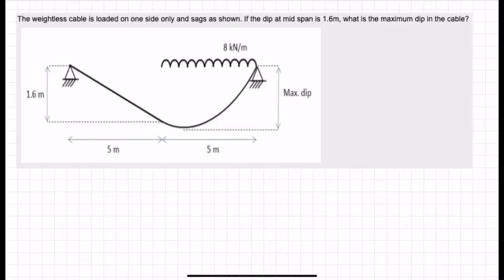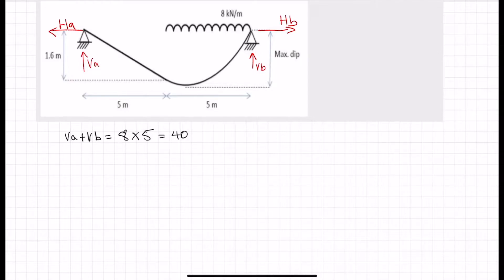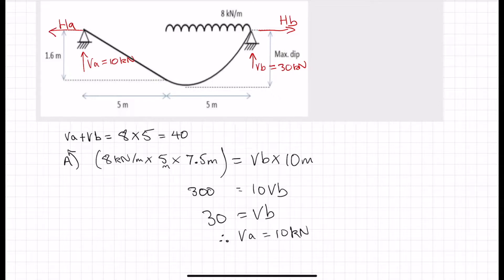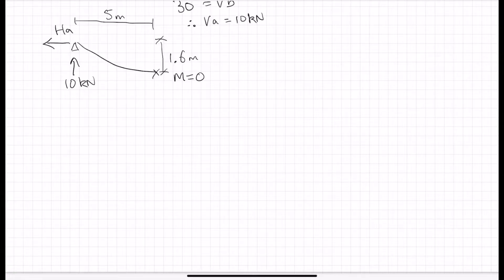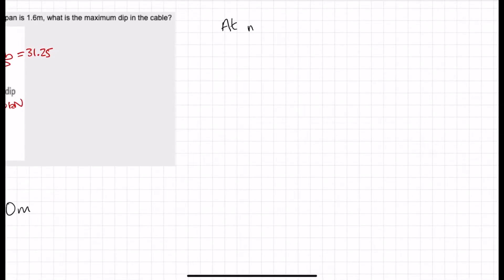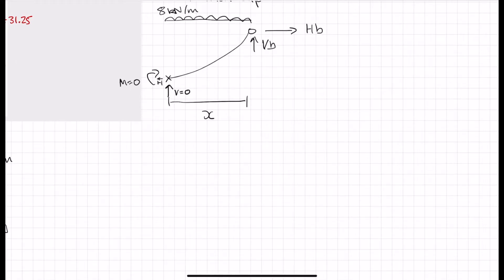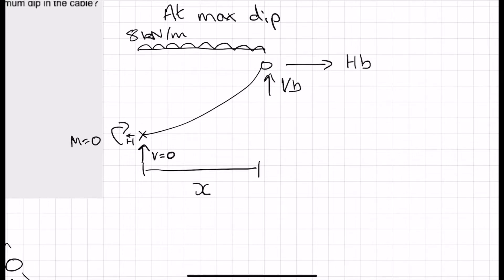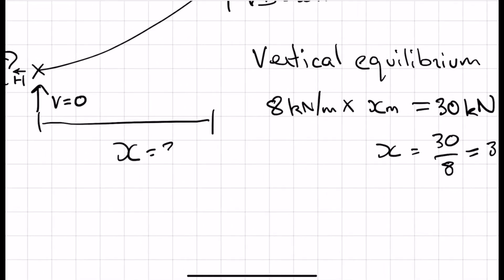Maximum dip in Cable Structure - IStructE Certificate in Structural Behaviour.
Question from IStructE's Structural Behaviour Course, as part of the Certificate in Structural Behaviour.

This question asks you to find the maximum dip in a cable structure. This one nearly caught me out!

Our Essential Reading List for IStructE Exam Candidates:

Our Recommended equipment for IStructE Exam Candidates: